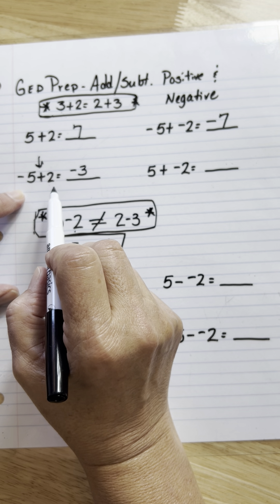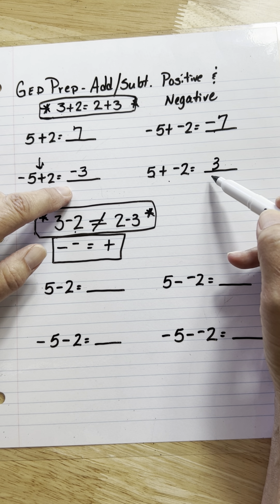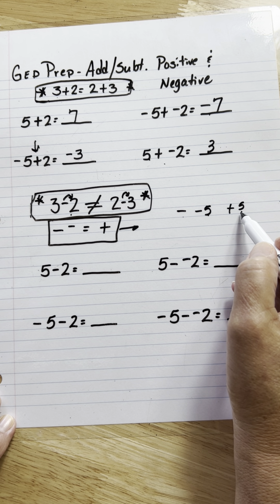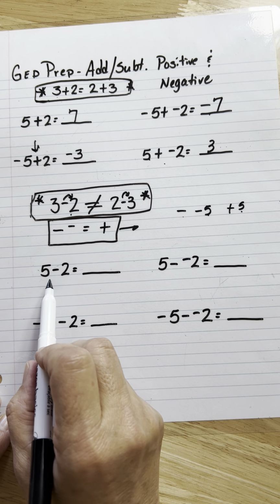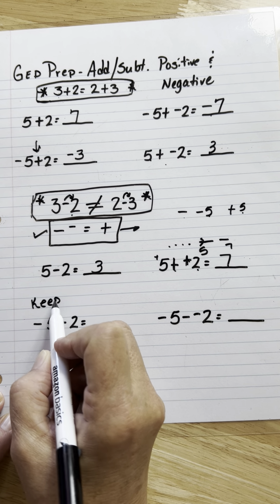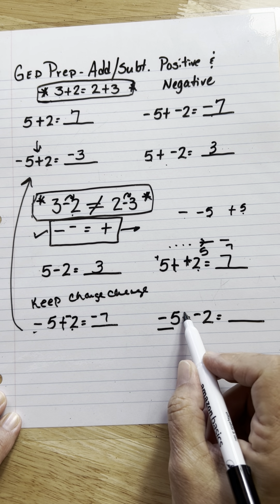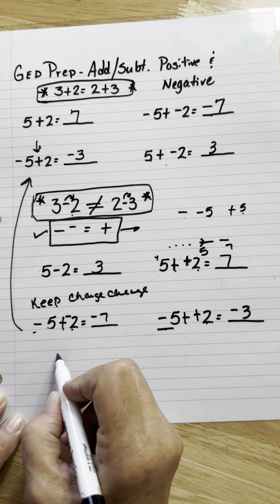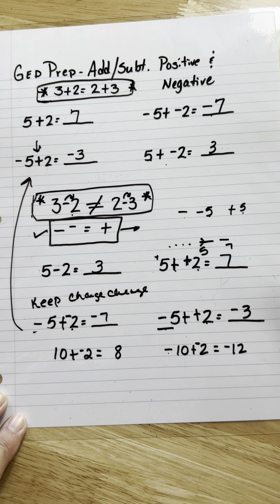GED Prep - add subtract, positive negatives